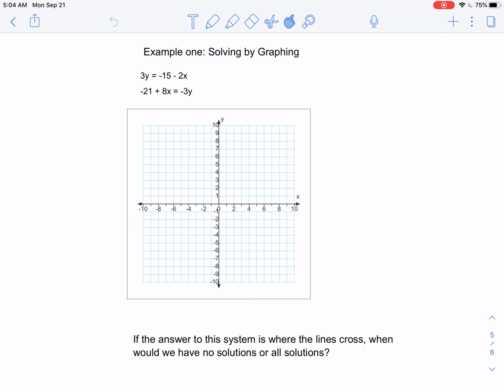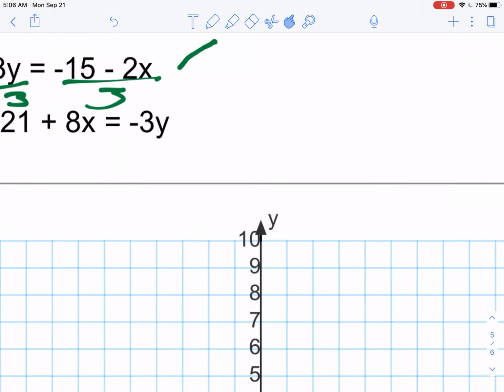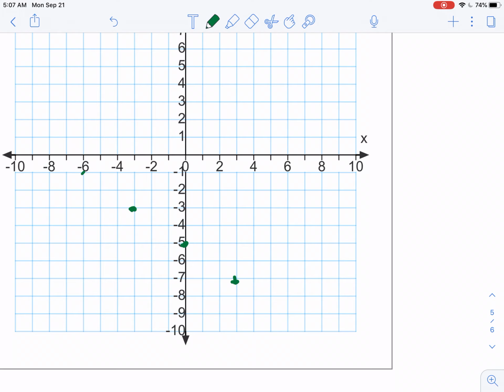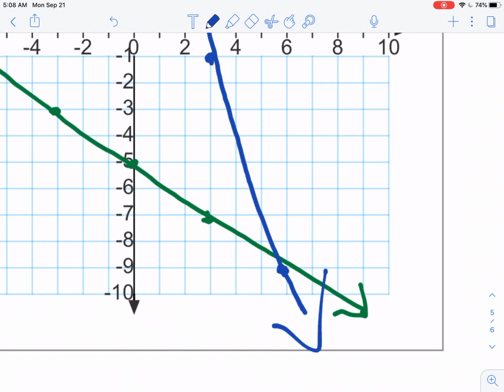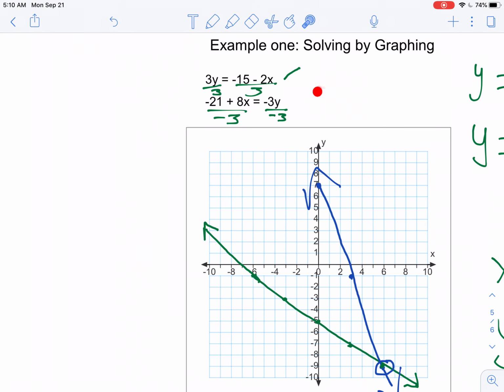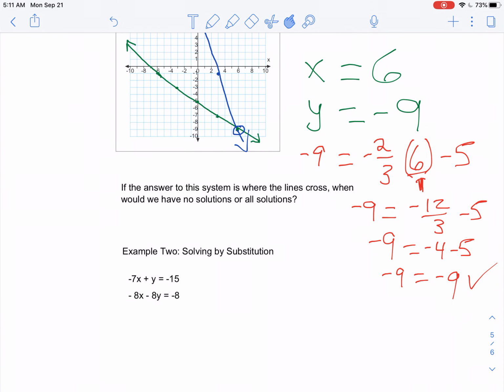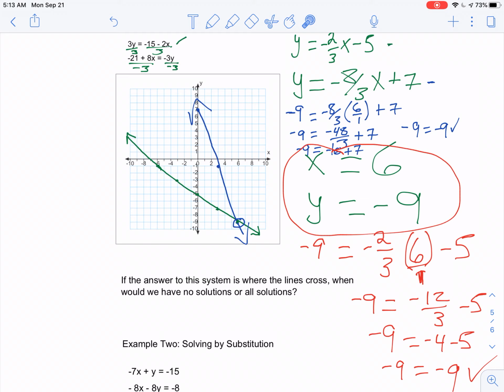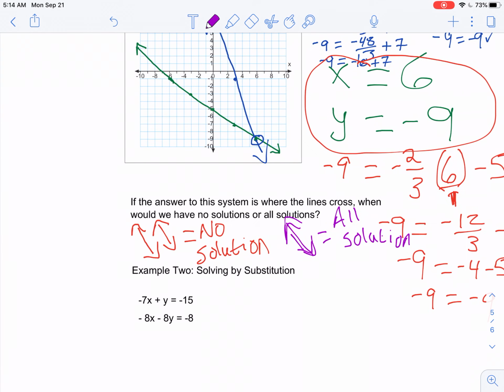Solving Systems of Equations by Graphing